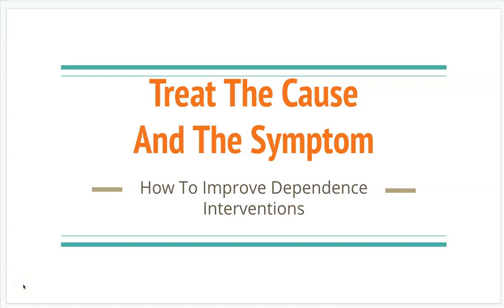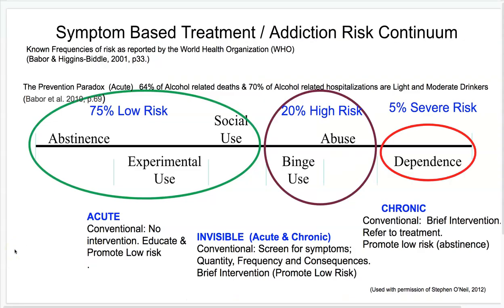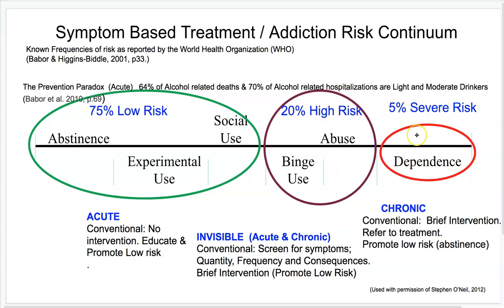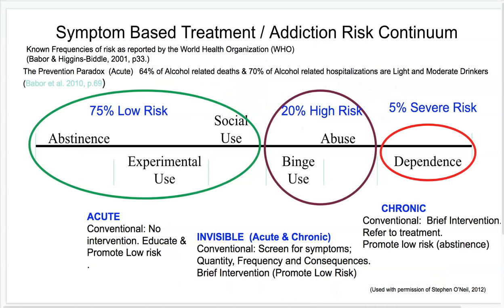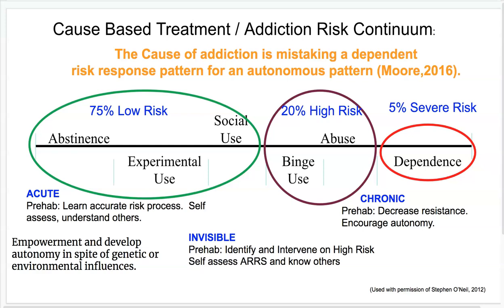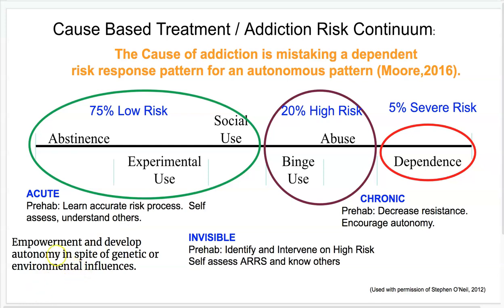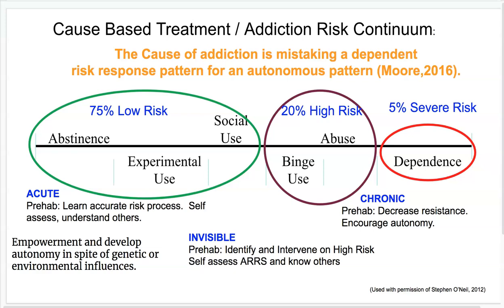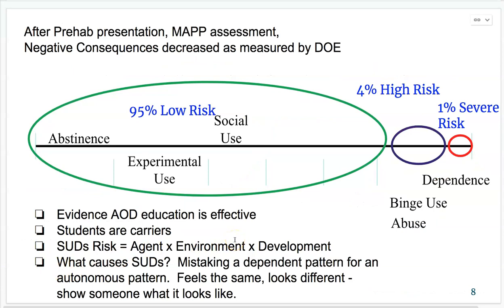Treat Cause and Symptom of Addiction Patterns.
Symptom based models limit prevention and treatment outcomes.  The way to improve outcomes is to treat the cause and symptom of any dependent pattern.   See the Prehab presentation, other videos and resources